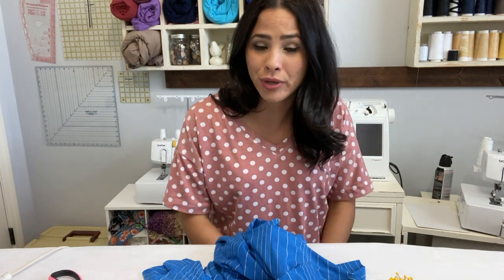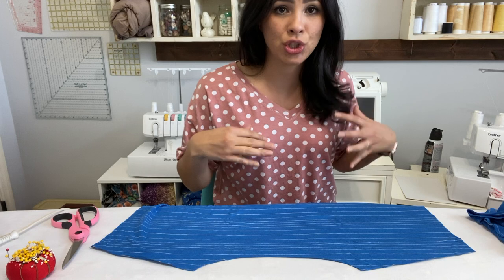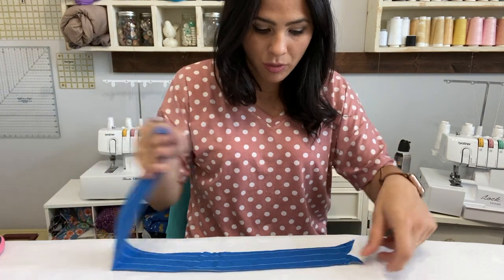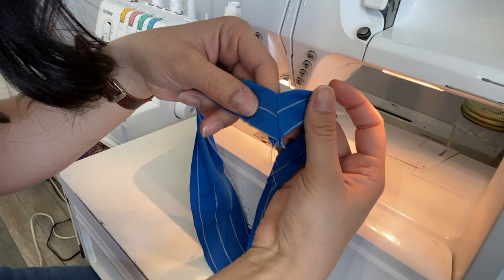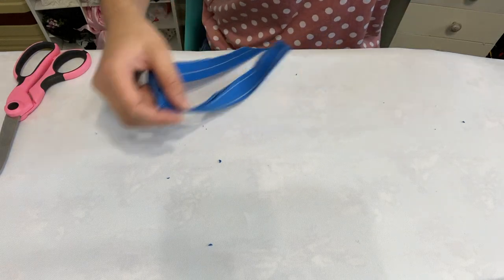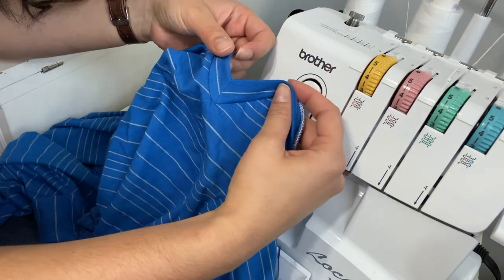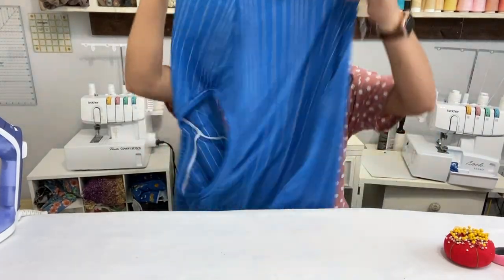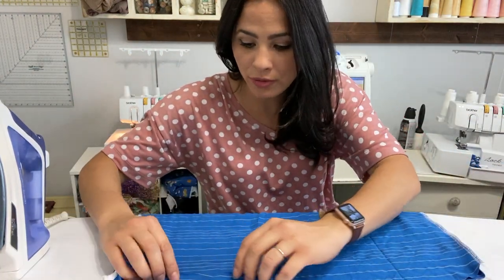Tackling The V-Neck!! Sew Easy With This FREE Pattern!!!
The new FREE Baggy V-Neck top from Lowlands kids is such a great pattern. I love the baggy style of the top and the V-Neck is super easy to sew up!!!

Let's sew it together!!